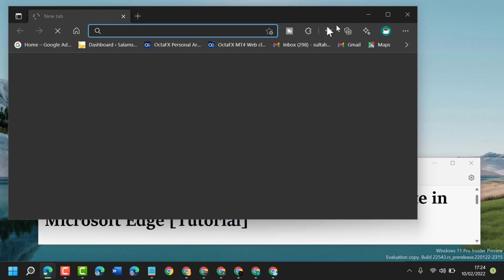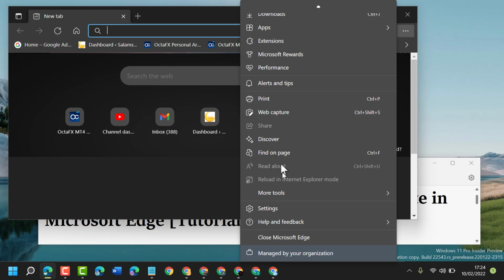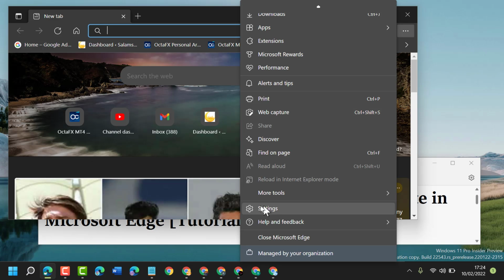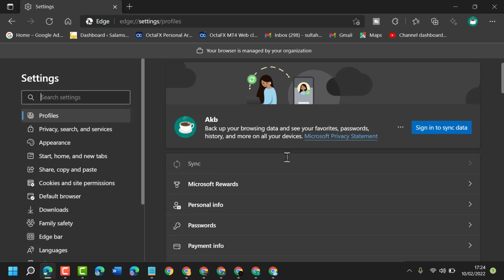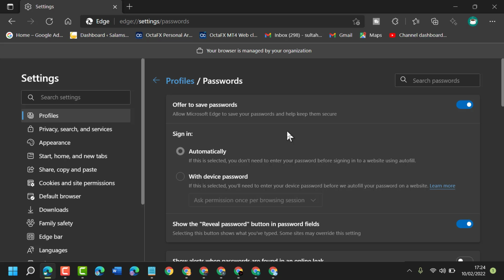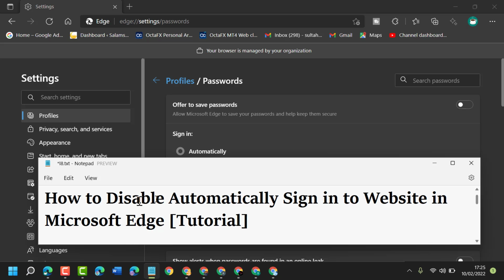How to Disable Automatically Sign in to Website in Edge Tutorial